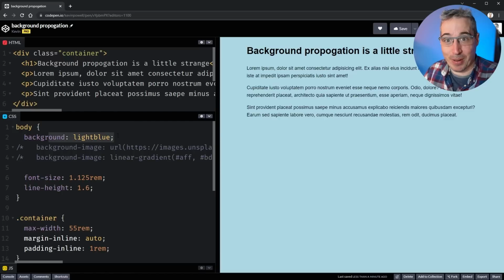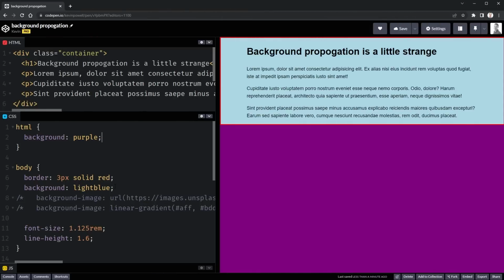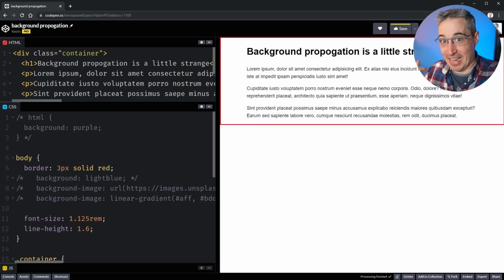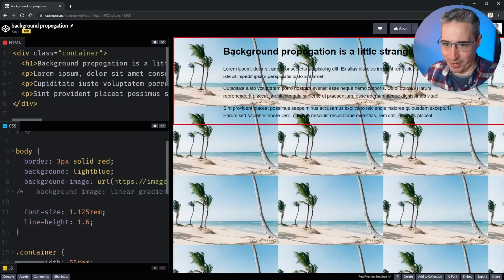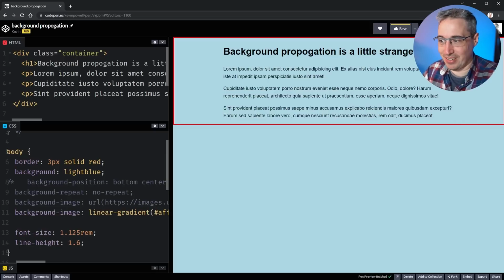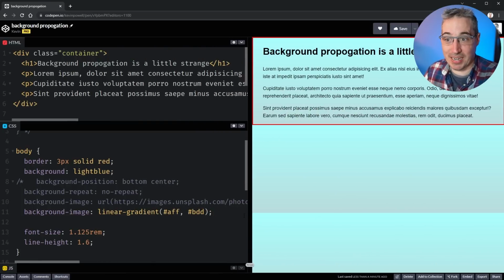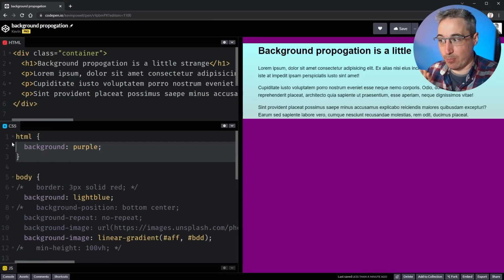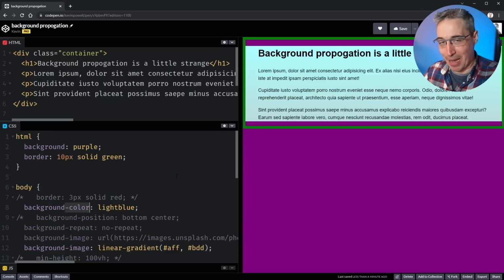Understanding Propagation and Why It Matters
⌚ Timestamps
00:00 - Introduction
01:14 - What is background propagation
02:41 - How it works with background-image and background-position
05:03 -  Why declaring a background on the HTML element changes how it works